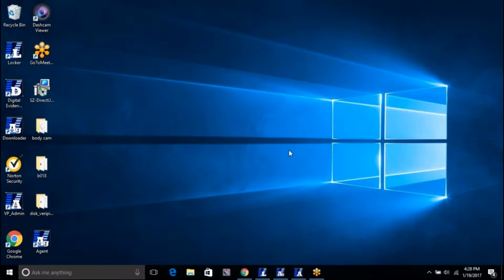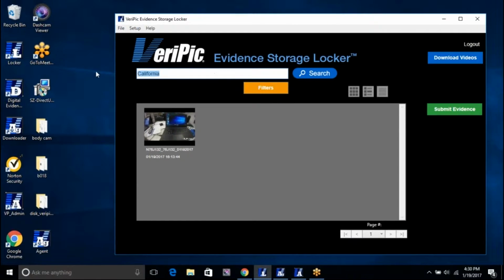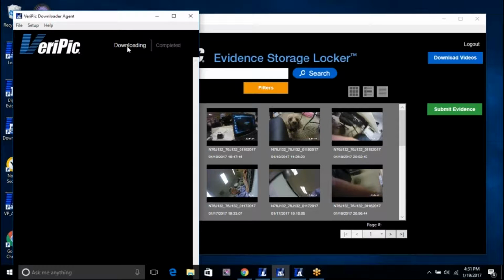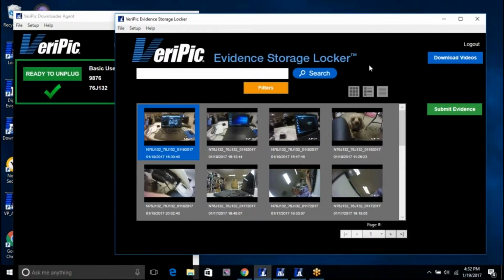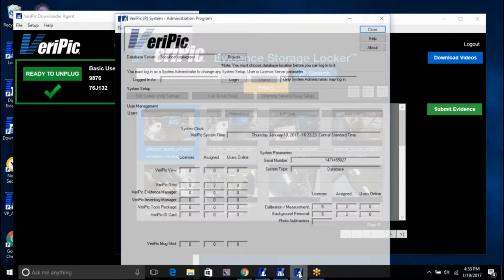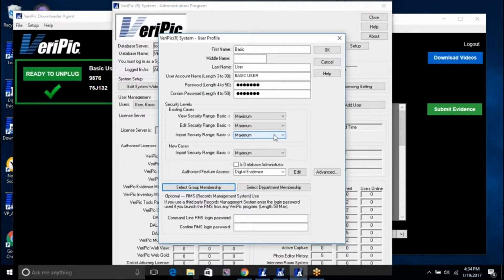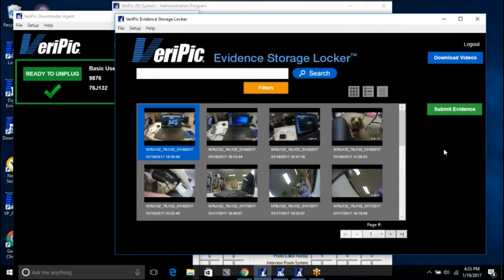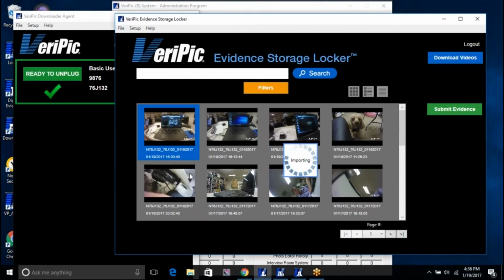Downloading video from the Force Protection Video LE50 body worn camera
This demo shows the Force Protection Video LE50 camera downloading video onto a computer using the Evidence Storage Locker software.